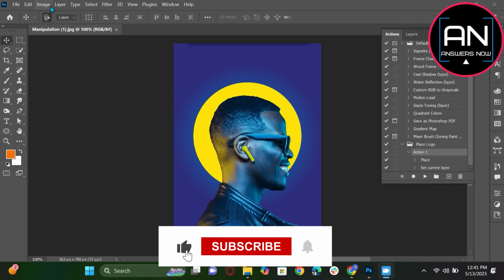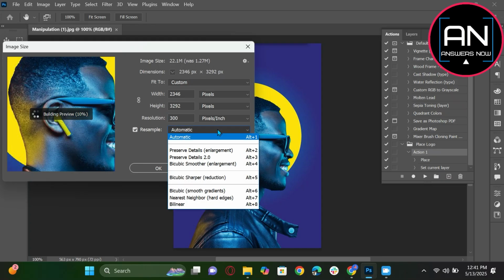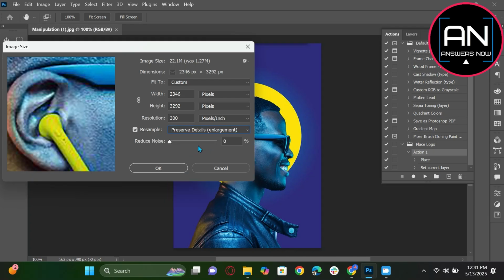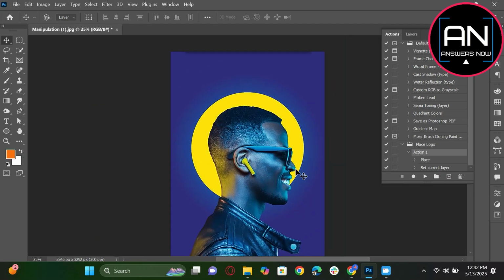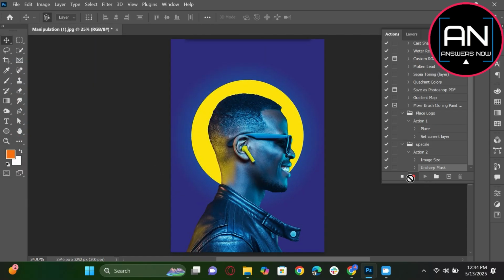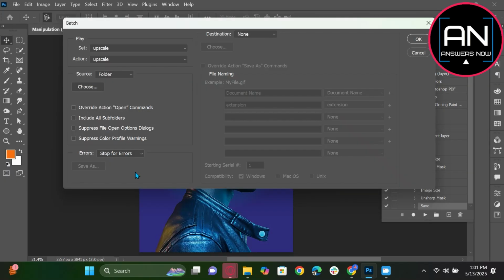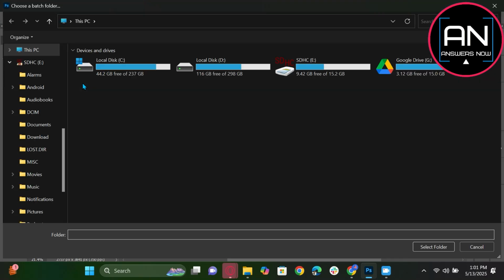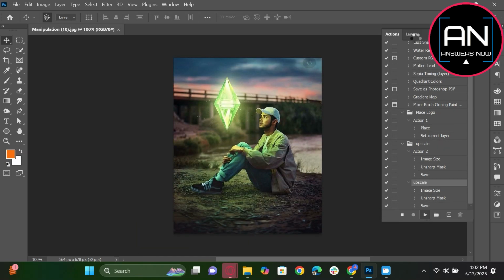How to Upscale Images in Photoshop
In today's video i'm going to show you how to upscale images in photoshop, easy and simple tutorial to follow.